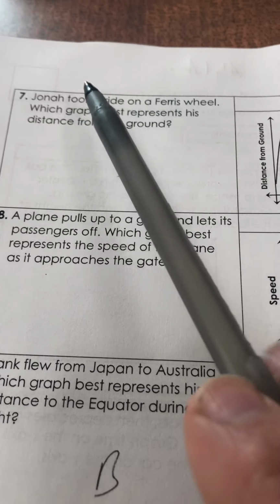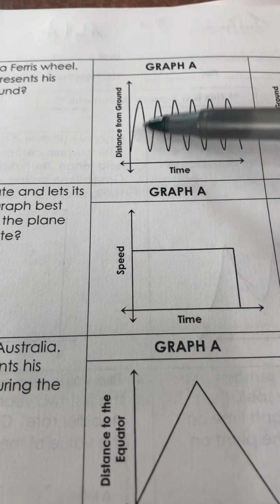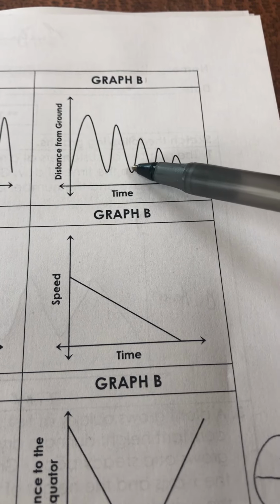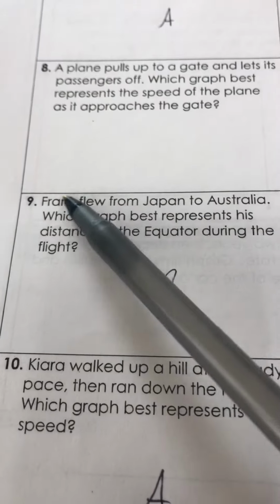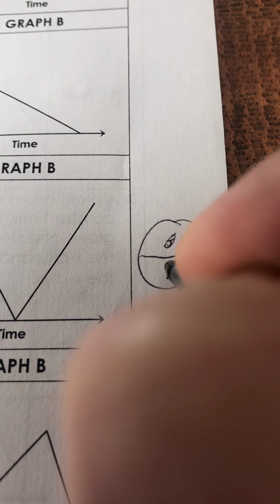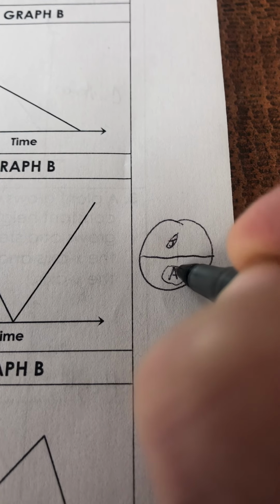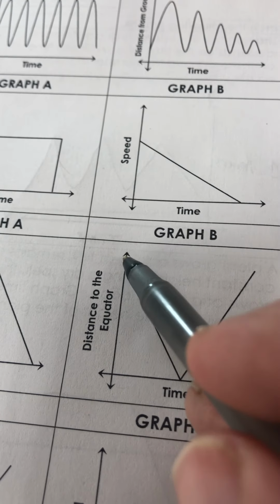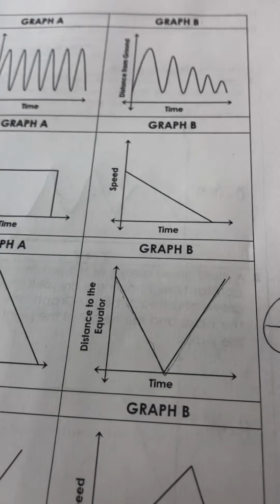March 2, 2021